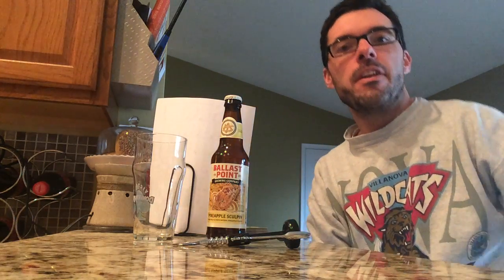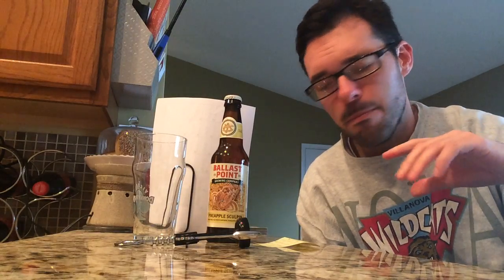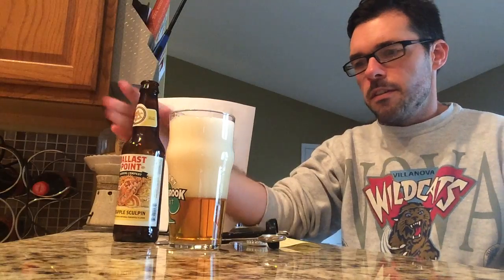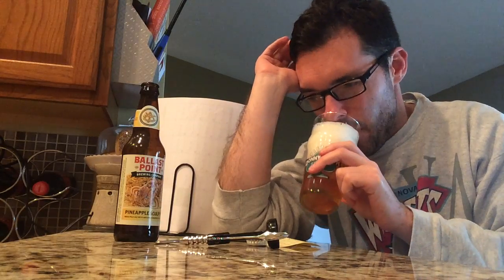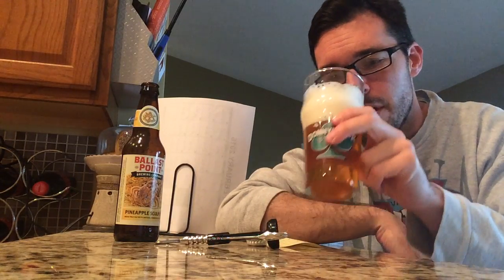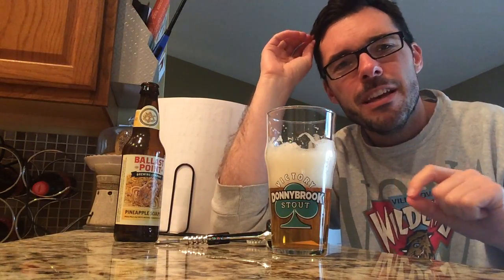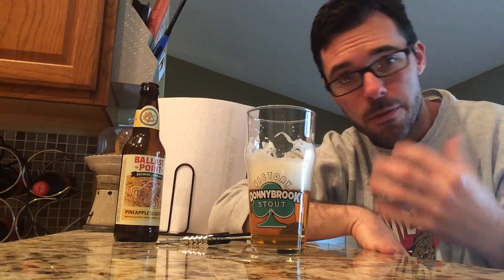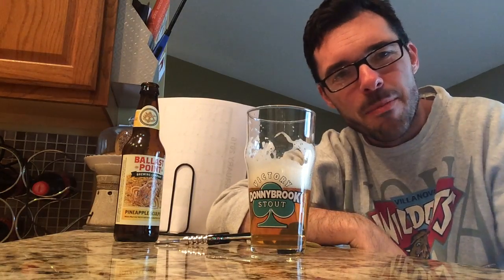DG Beer Review: Pineapple Sculpin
From San Diego.  Another experimental edition of their world class IPA.  I'd stick with the original.

BA Score: 88
RB Score: 97
My Score: 7/10